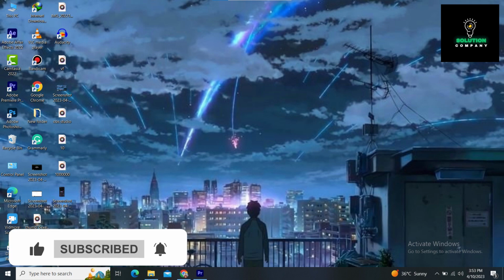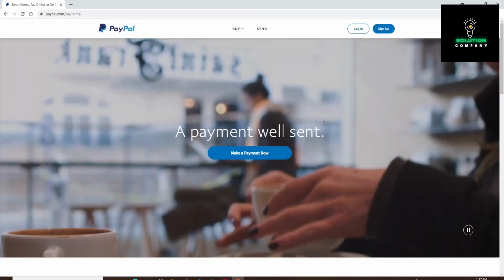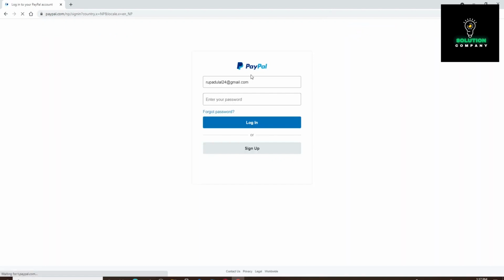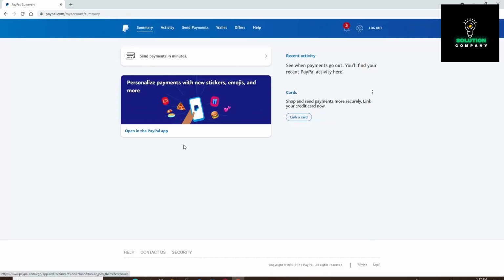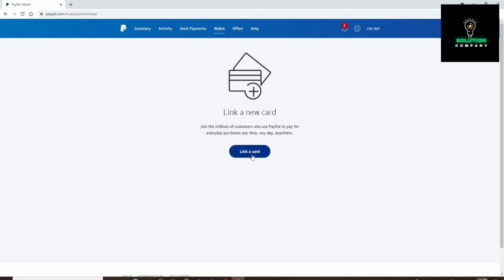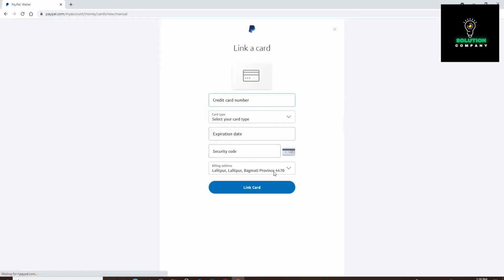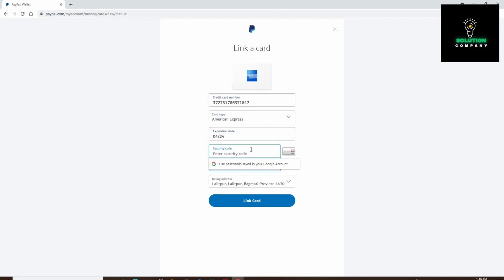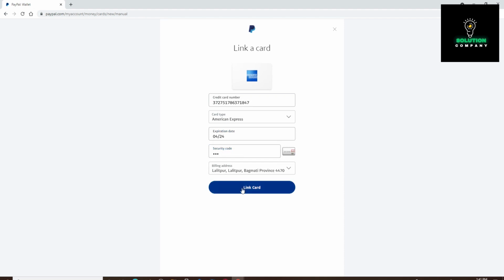How To Add Paper MONEY To PayPal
In this video I'll show you how to Add Paper MONEY To PayPal. The method is very simple and clearly described in the video.